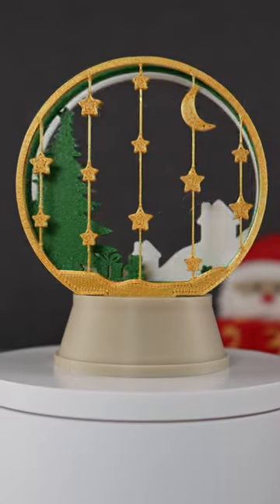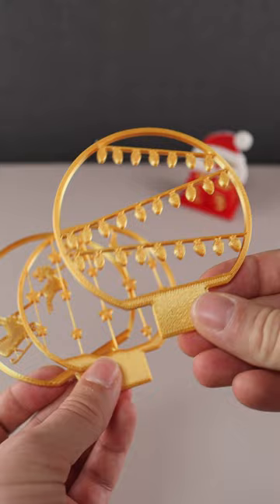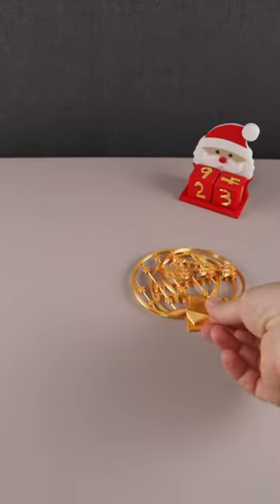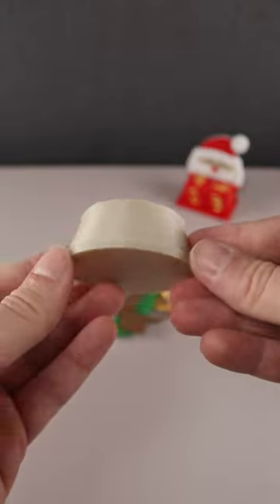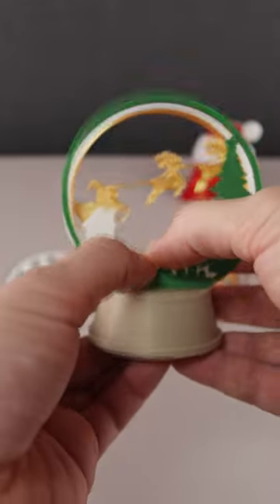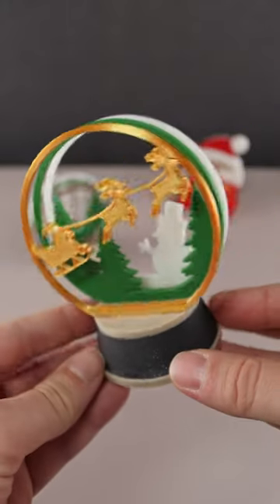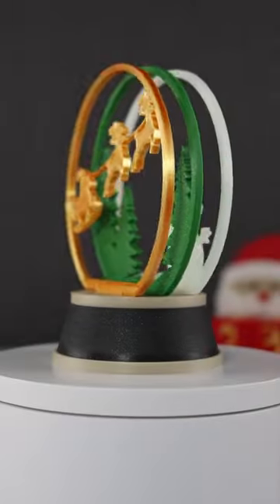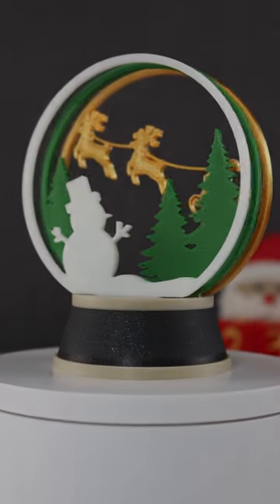Build Your Own Christmas Snow Globe with This Super Easy 3D Print ❄️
Today we are having an easy to 3D print Christmas Snow Globe. It consists of various Christmas & Winter Scenes, which you can easily slide into the base.

Want to 3D print aswell? Try this great Entry Level 3D Printer!

Amazon (US)
Amazon (UK)
Amazon (DE)
Amazon (FR)
Amazon (ES)
Amazon (IT)

Looking for great 3D Printing Filament - Try this!

Amazon (US)
Amazon (UK)
Amazon (DE)
Amazon (FR)
Amazon (ES)
Amazon (IT)

Credits